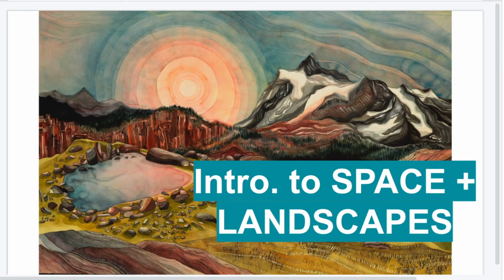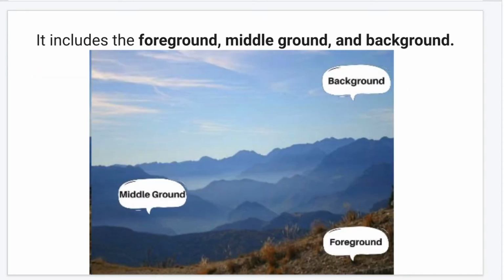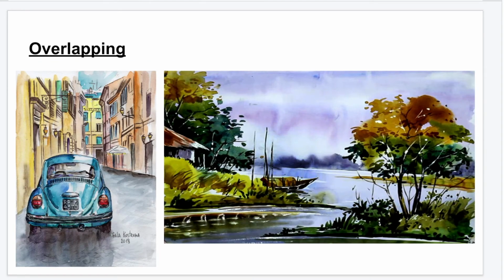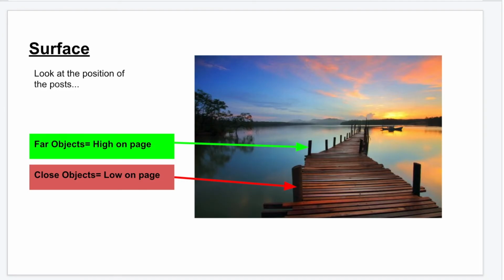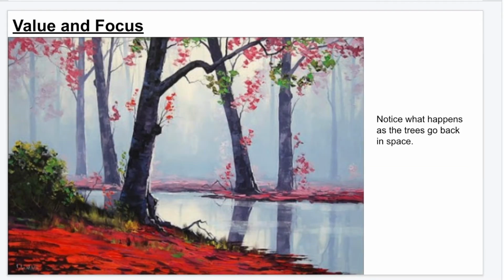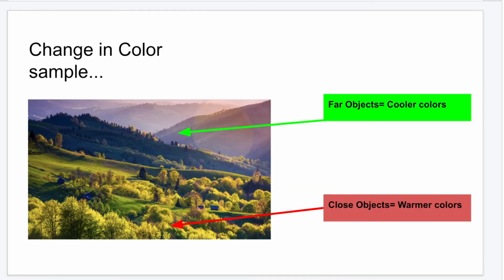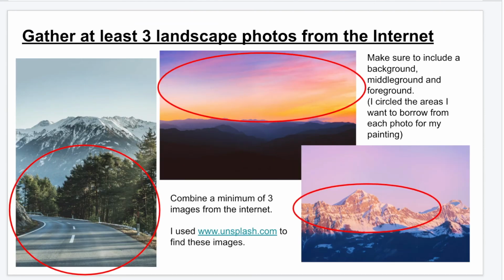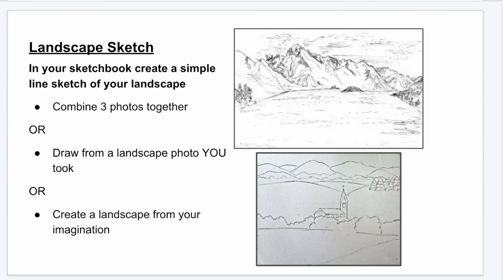Intro to Space and Landscapes